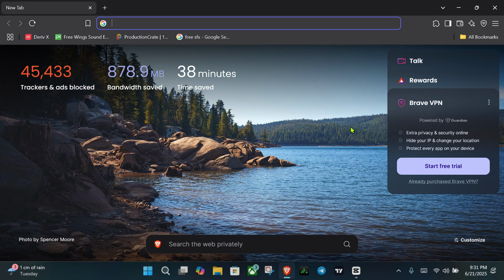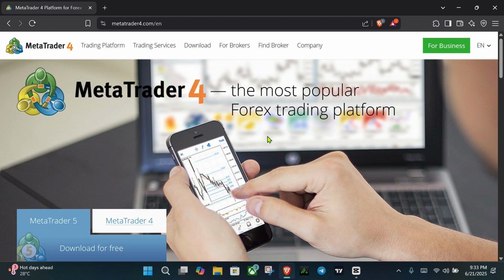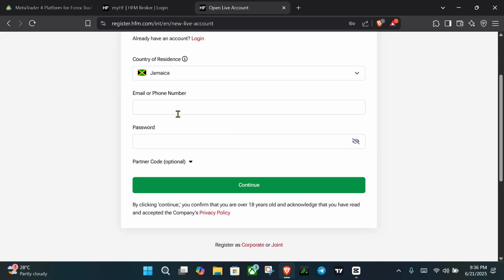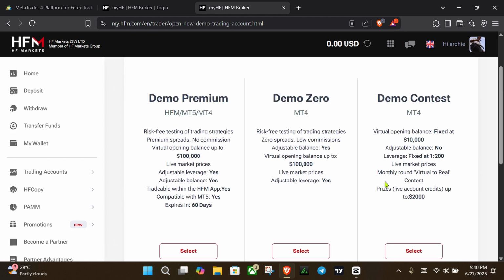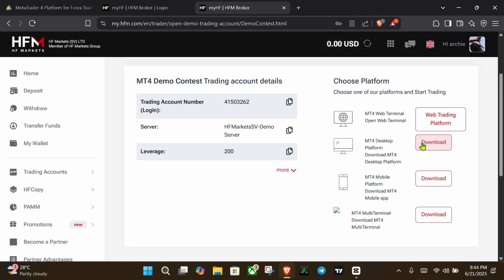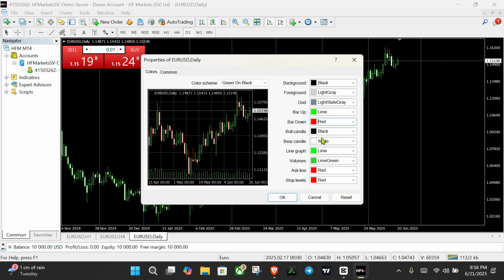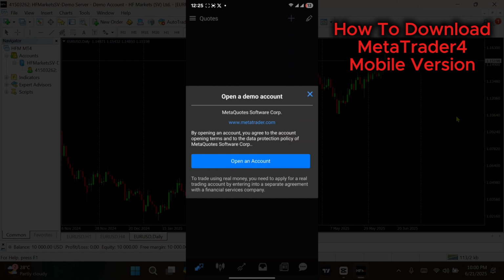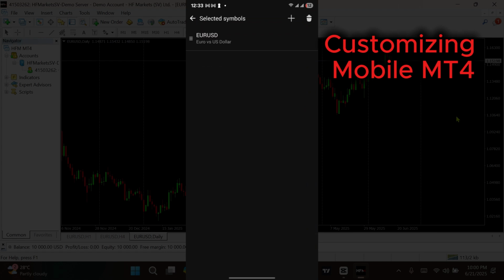HOW TO CREATE A FOREX ACCOUNT WITH A BROKER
How to create a practice account from a legit broker while explaining how to use the desktop and mobile meta trader 4 with a bonus tip on how to create a contest account that has a prize pool of up to 2000usd. and customizing meta trader 4 on both mobile and desktop version.

CREDITS
Background Music

LINKS-
HotForex (HFMARKETS)

NOTE
please do your own due diligence to investigate and research before making a decision to do business with any financial brokerage.